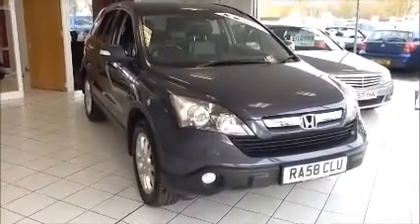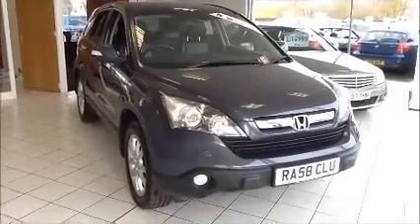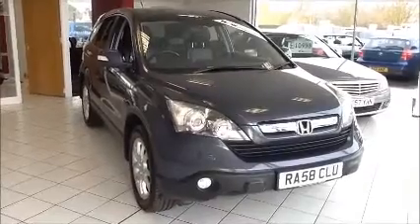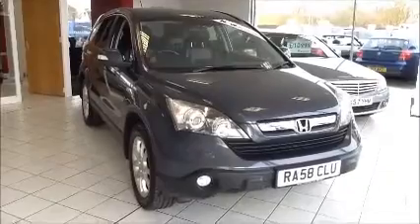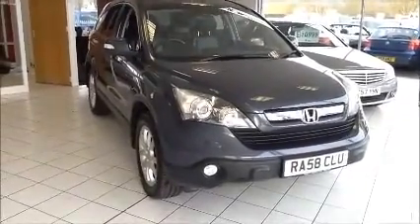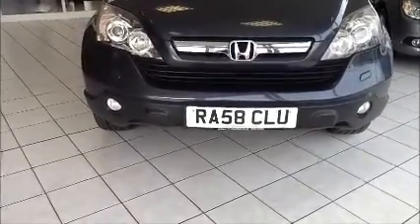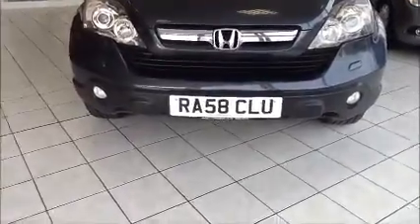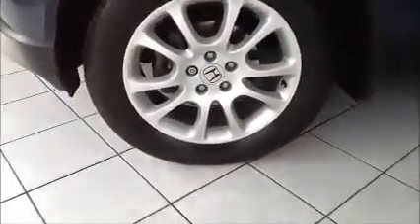RA58 CLU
Description